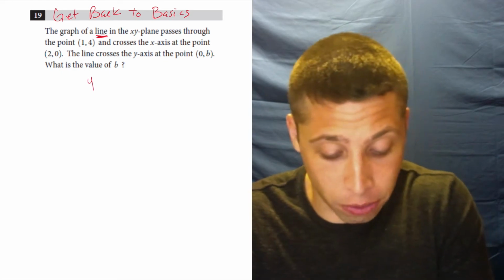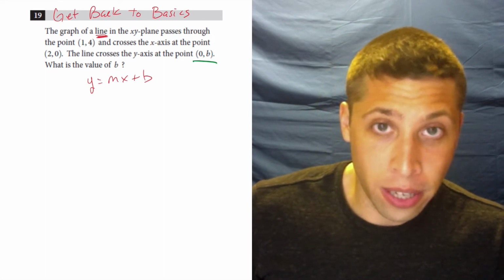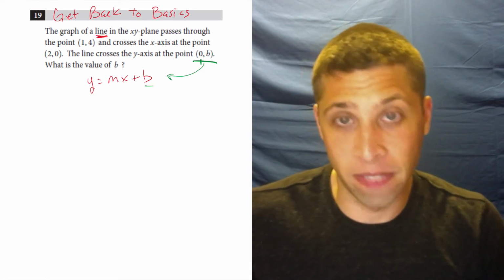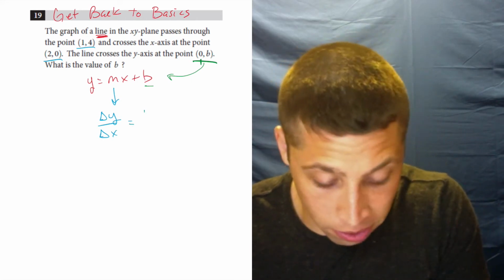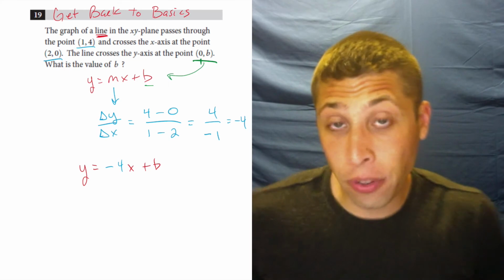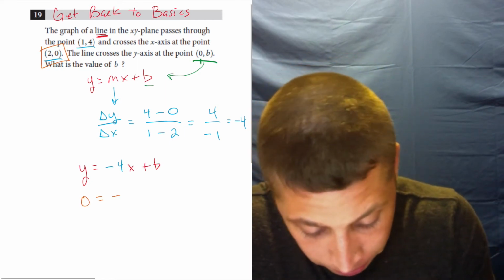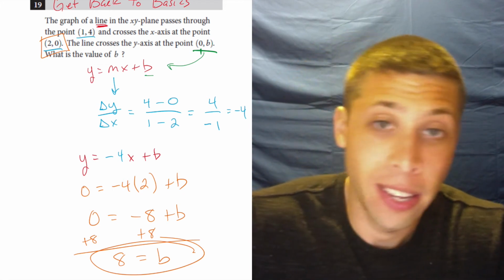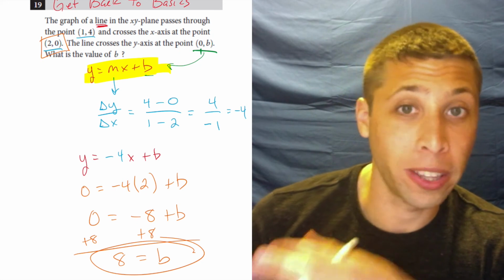SAT Test 7, Section 3, Question 19